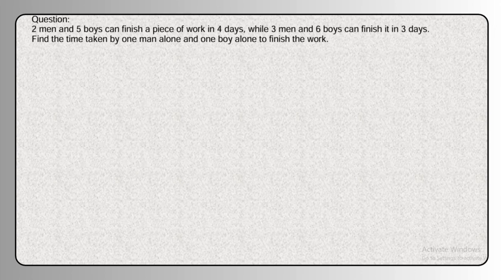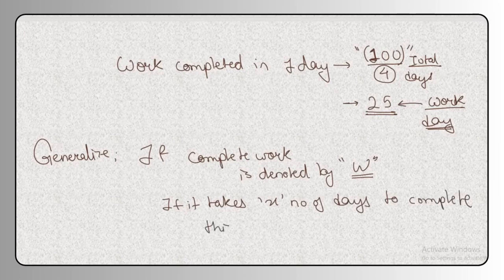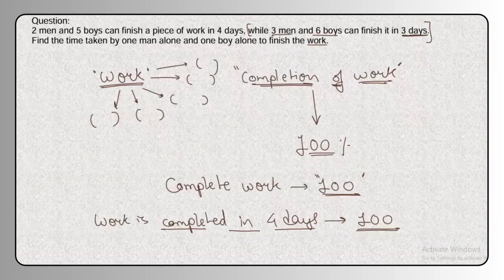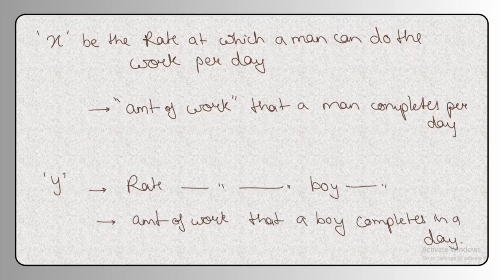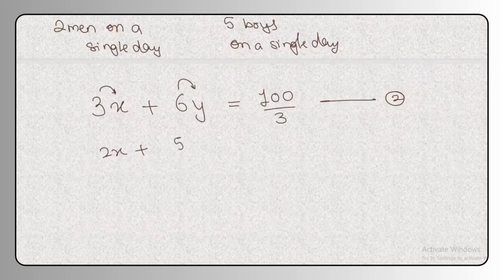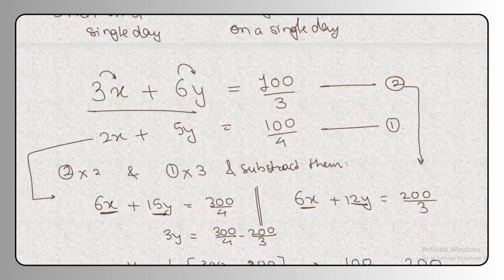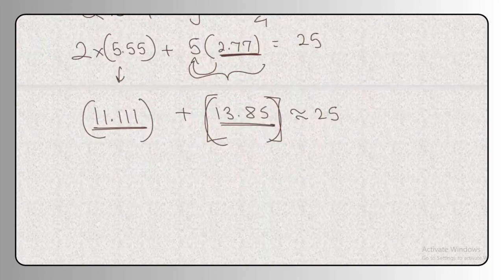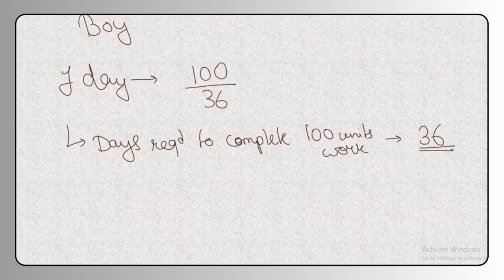Word problem on Rate of work | linear equations in two vaiables.